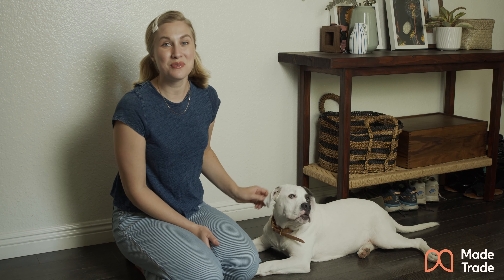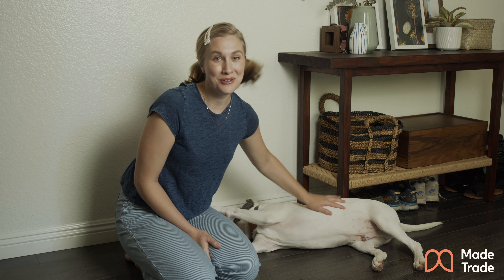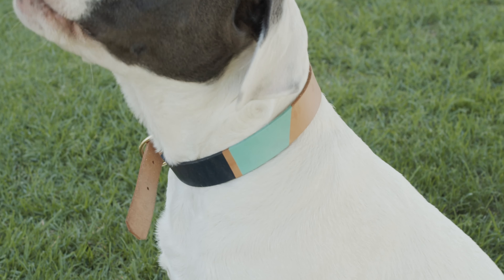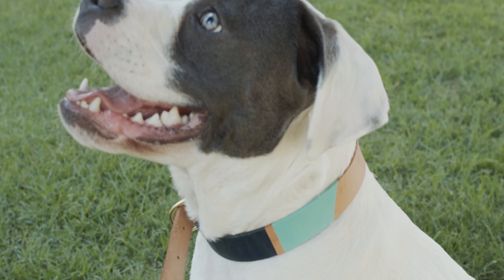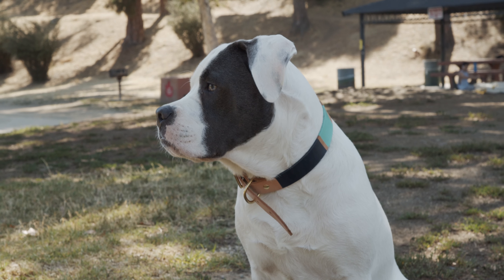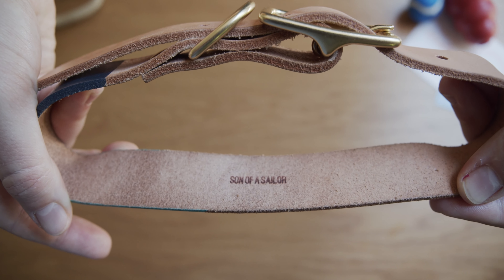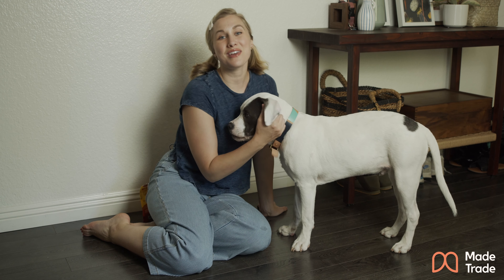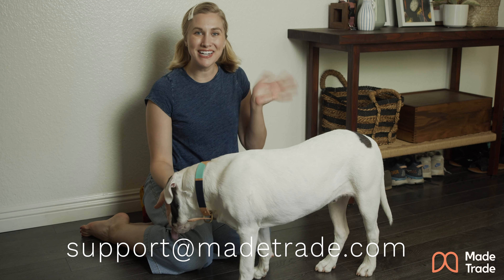Son of a Sailor Dog Collar Review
Get the scoop on the 'Willis' dog collar by Son of a Sailor. See this vegetable tanned leather collar in action on Louie. Made Trade offers ethical and sustainably made pet accessories.

(Louie is 46 lbs. and wearing a size large)